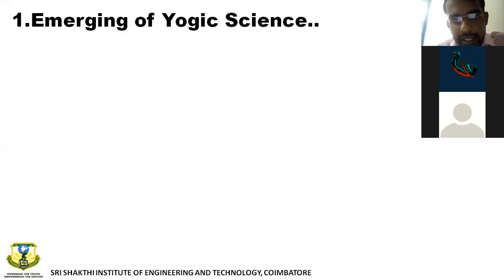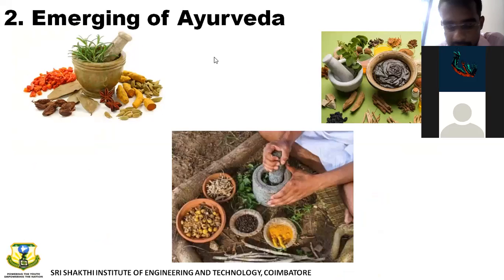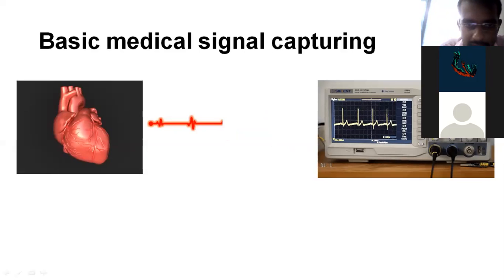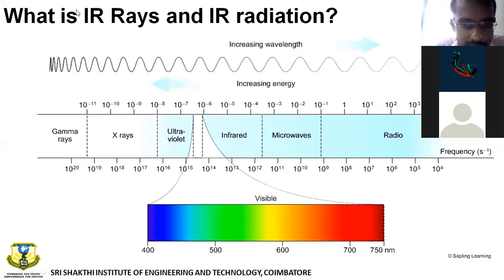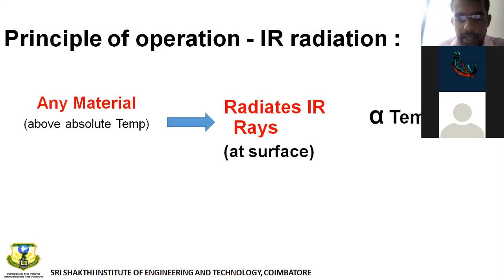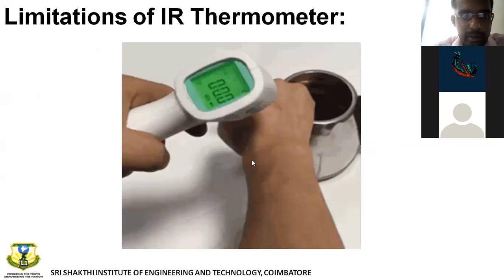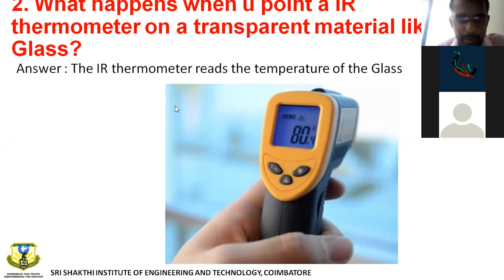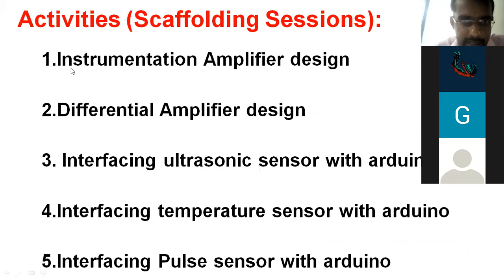Evolution of Medical Electronics [02-07-2020]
Faculty : Prof. Gnana Saravanan S
Department of Electronics and Communication Engineering
Sri Shakthi Institute of Engineering and Technology,